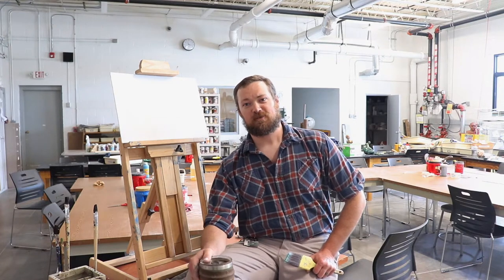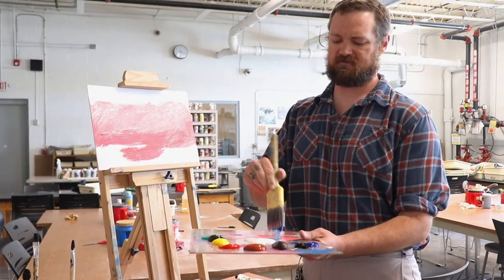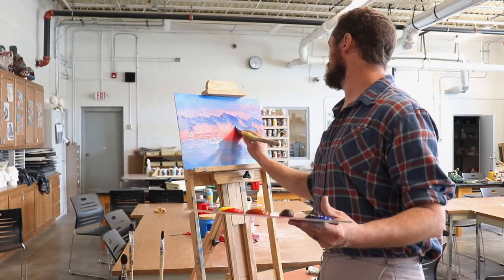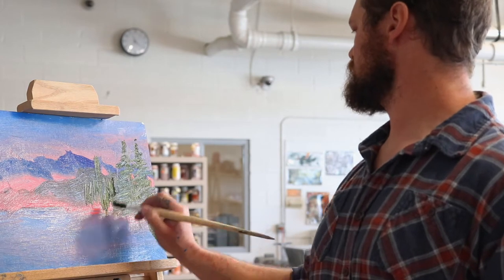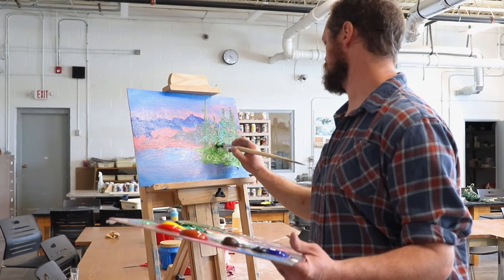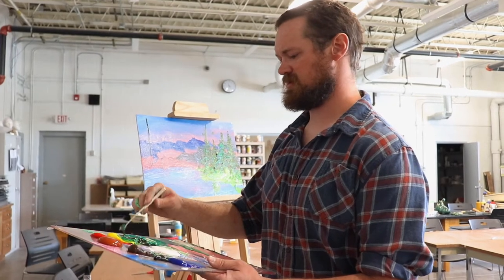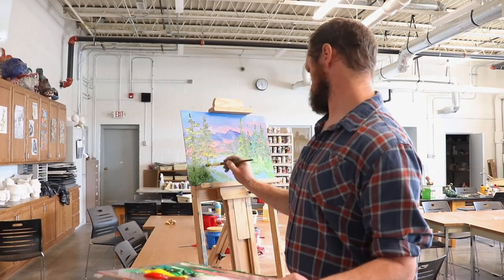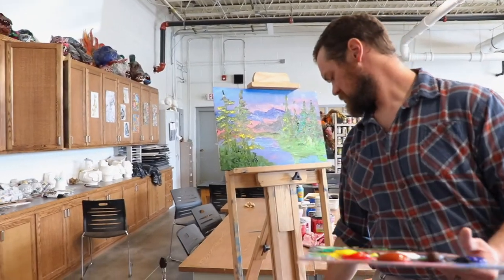Journeys With Trotter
Discovery Education Reflection